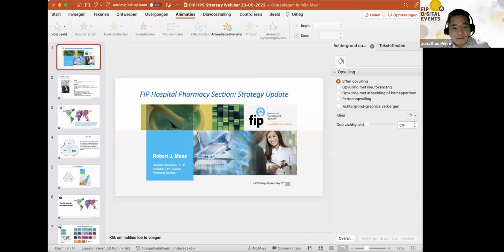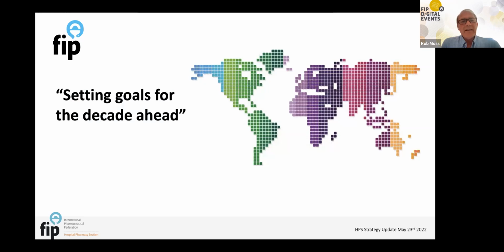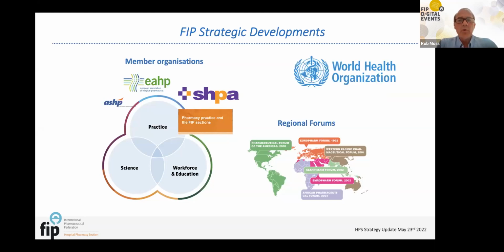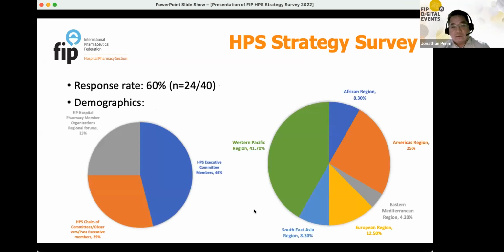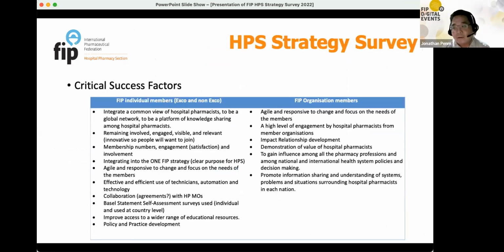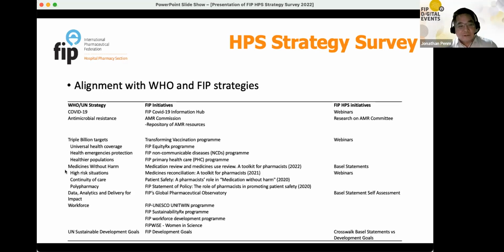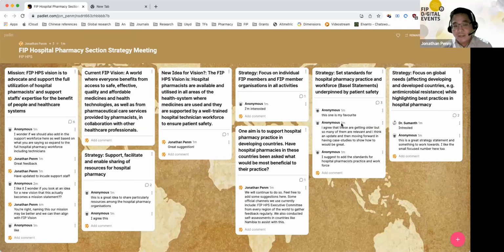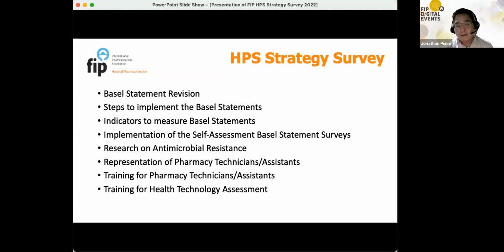FIP Hospital Pharmacy Section Strategy Update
The FIP Hospital Pharmacy Section (HPS) has set out to develop its strategy for the next 5 years. In early 2022, the FIP HPS developed a survey to identify how the FIP HPS can assist FIP Vision/Mission and FIP Development Goals. This survey was sent to FIP Hospital Pharmacy Executive Committee members, Chairs of Committees/Observers, Past Executive Committee members, Hospital Pharmacy Member organisations and regional forums. Results of the survey will be presented with a discussion on the FIP HPS strategy.

Learning objectives:
- To know the results of the FIP HPS strategy survey
- To identify priorities areas for the FIP HPS over the next 5 years
- To participate in the future direction of the FIP HPS

Chair:
-Jonathan Penm, Secretary, FIP Hospital Pharmacy Section, Senior Lecturer The University of Sydney- Australia

Panelist:
-Robert Moss, President, FIP Hospital Pharmacy Section- the Netherlands